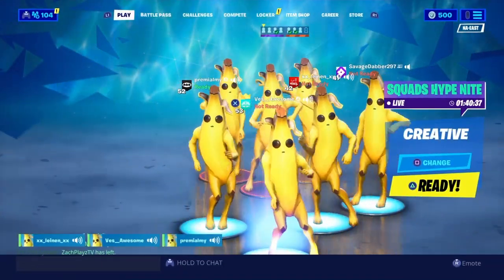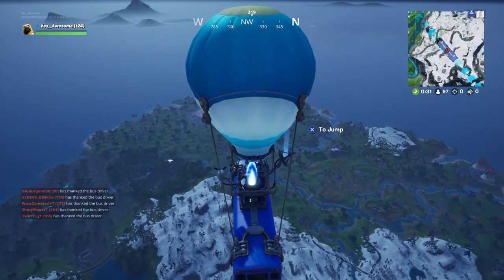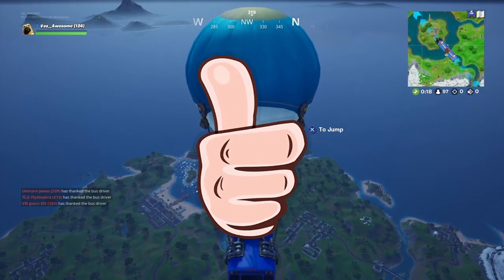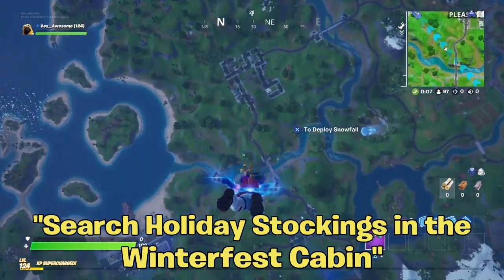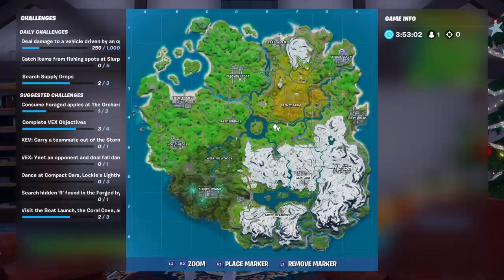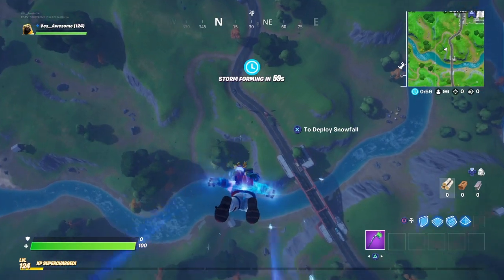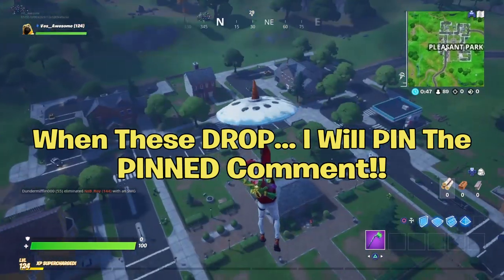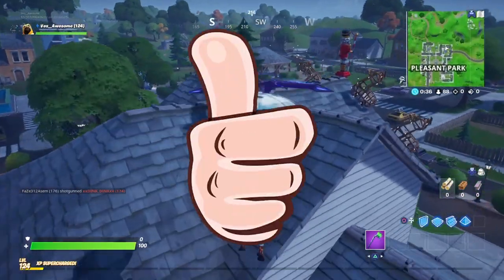Day 1 of Winterfest CHALLENGE & REWARD! |14 Days of Fortnite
Hello! This is Day 1 of Winterfest CHALLENGE & REWARD! |14 Days of Fortnite

In this video,  I showed you guys the day 1 for the Winterfest event challenge, along with the reward to go along with this challenge! *I Hope You Guys Do Enjoy!!* The challenge was is "Search Holiday Stockings in the Winterfest Cabin" for Day 1 in the 14 days of Fortnite 2019!

⚠️MAJOR Credit In This Video:

Im NickArg